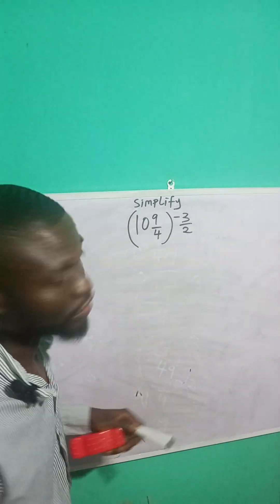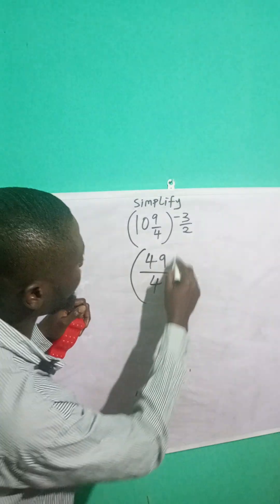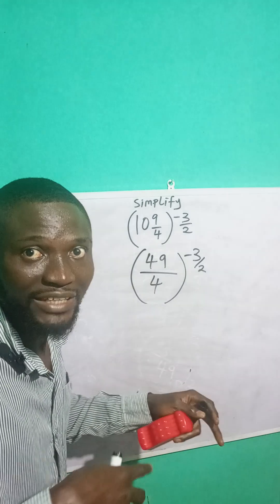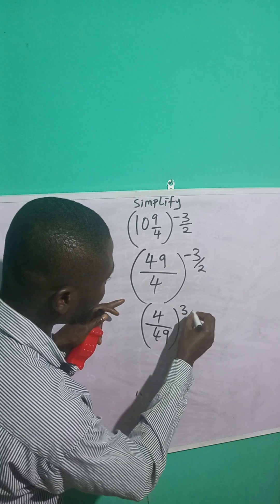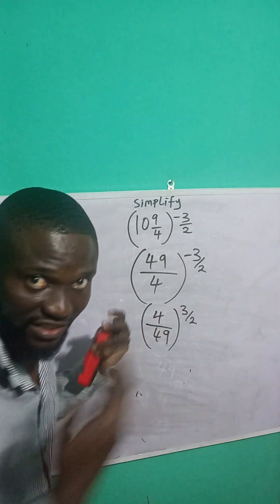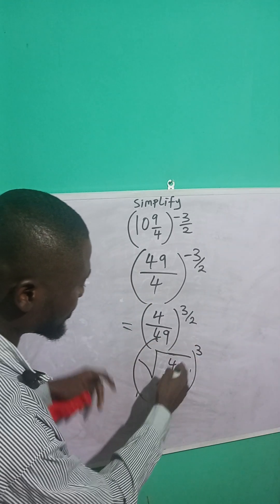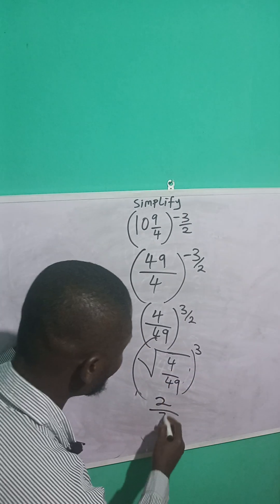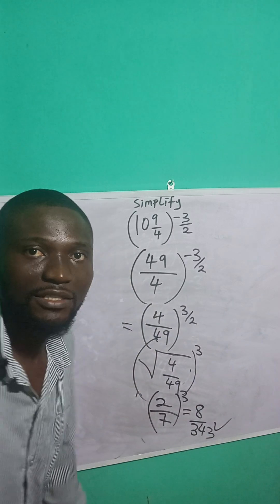A nice exponential maths question